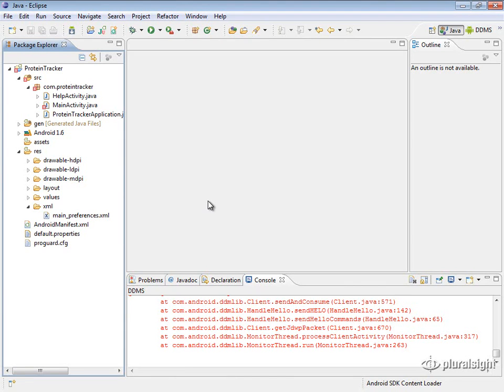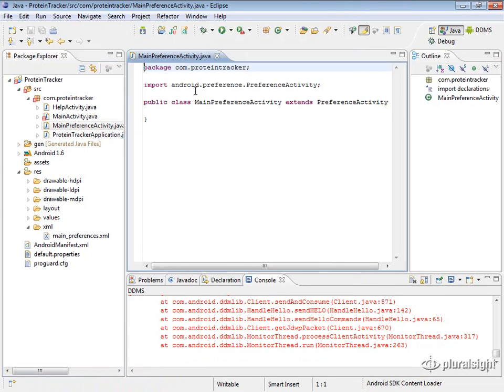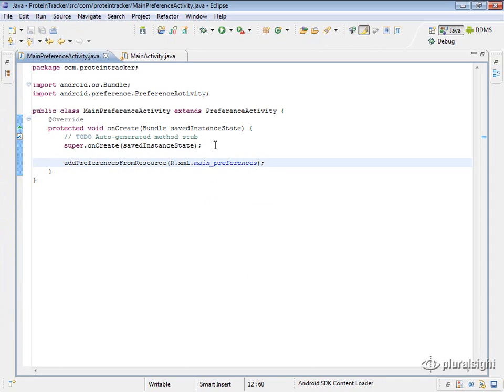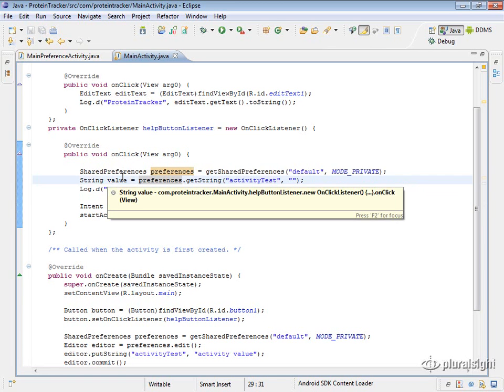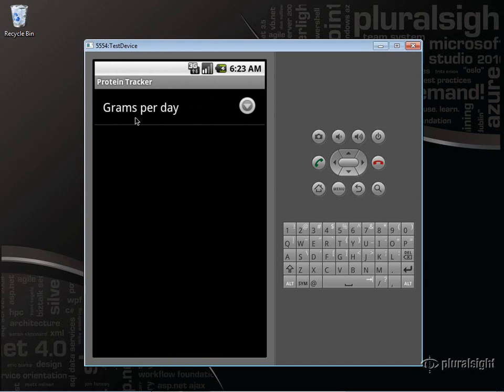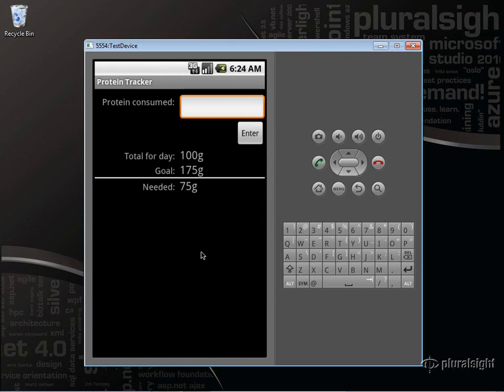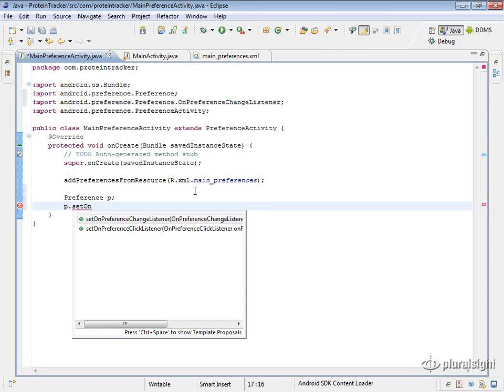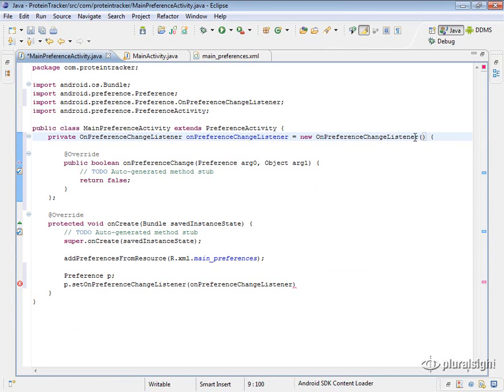037 Preferences Activity